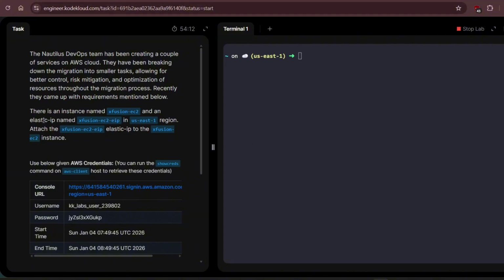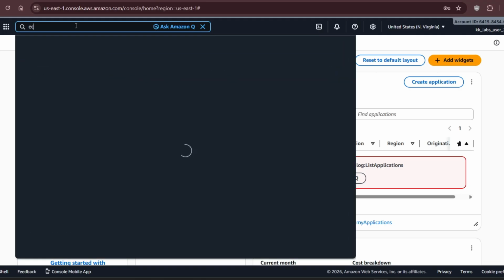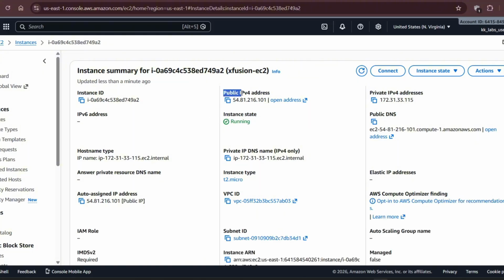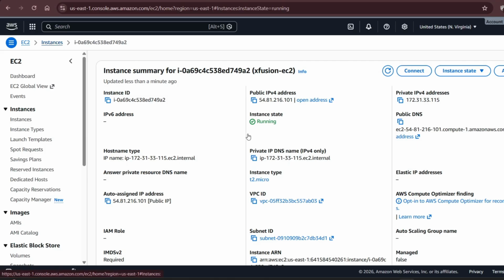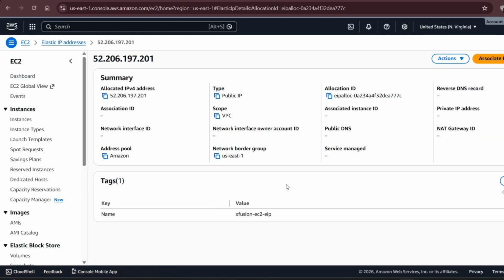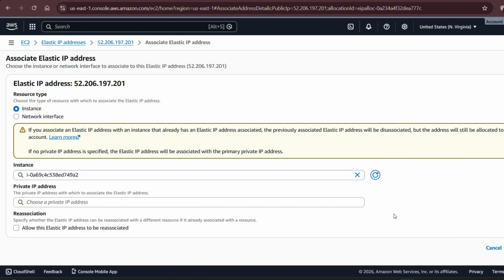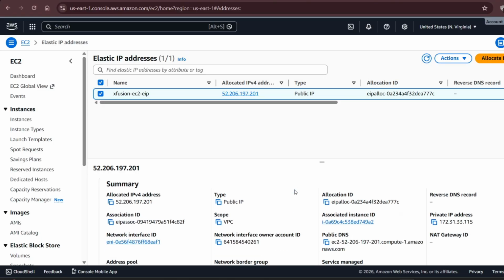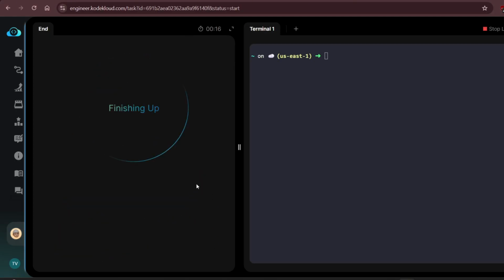Day 10 : How To Attach Elastic IP To EC2 Instance | 100 Days Of Cloud | kodekloud | Tarun valireddy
Day 10 of the 100 Days of Cloud challenge with KodeKloud! ☁️

In this video, I explain how to attach an Elastic IP to an EC2 instance step by step. Elastic IPs provide a static public IP address, ensuring your application remains reachable even after instance restarts or failures.

You’ll learn:

What an Elastic IP is and why it’s used

How Elastic IP works with Amazon EC2

Step-by-step process to allocate and attach an Elastic IP

Cost considerations when Elastic IPs are not in use

This session is ideal for beginners in AWS, cloud enthusiasts, and anyone preparing for real-world cloud projects. Each day in this series focuses on hands-on learning, helping you build strong cloud fundamentals with practical demonstrations.

📌 Series: 100 Days of Cloud
📅 Day: 10
🎯 Topic: Attach Elastic IP to EC2 Instance

Happy Learning 🚀
— Tarun Valireddy